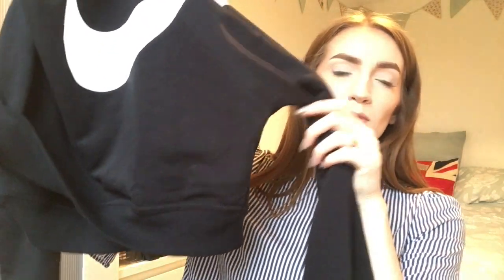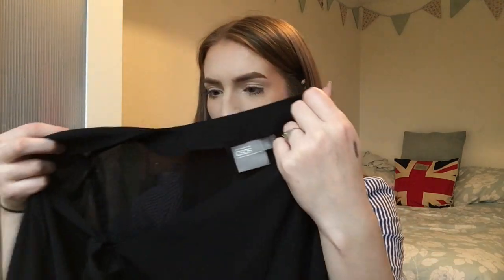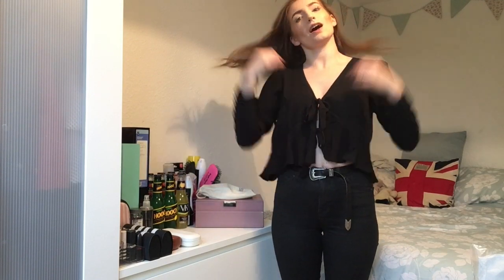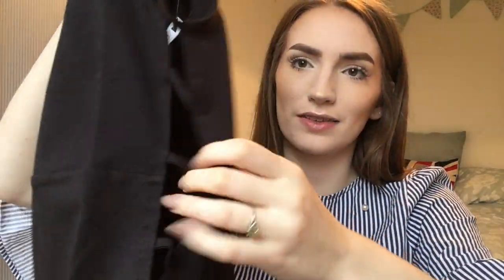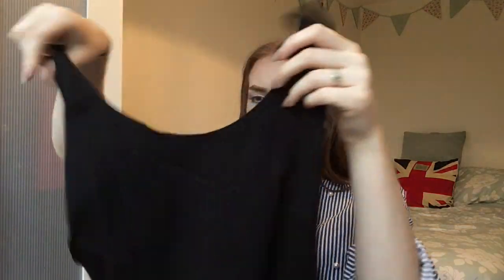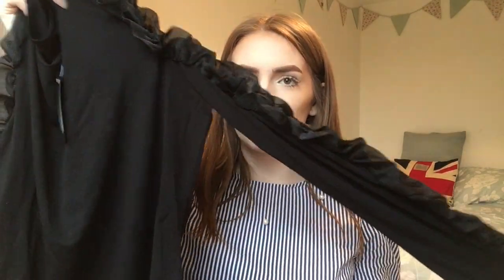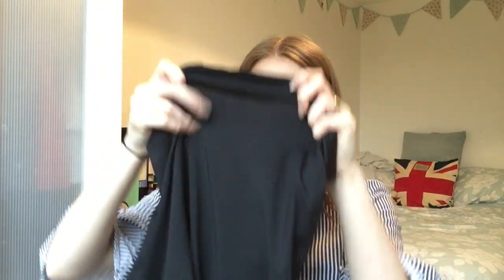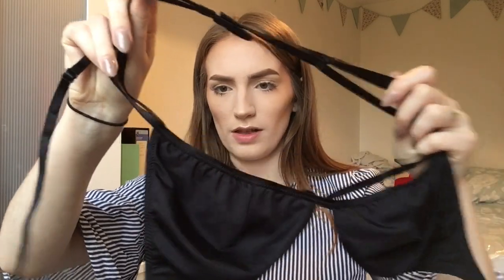Asos Haul | Sophie Owen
Hello Everyone! Here is Another ASOS Haul! I’m going to Paris so Shopping online is on an all time hight. Apologies on how late I am unboxing them!

P.s. I only kept the Nike jumper and black ruffle top.